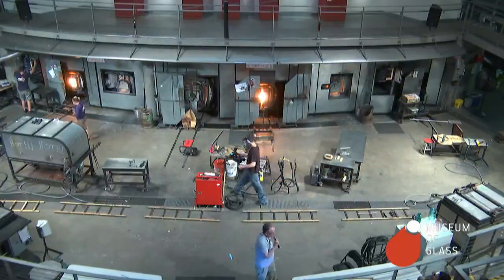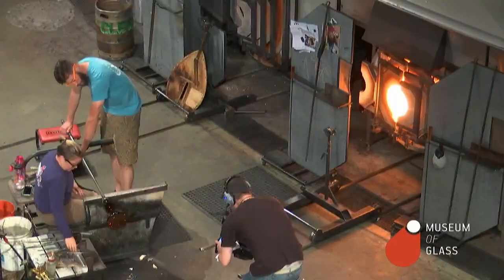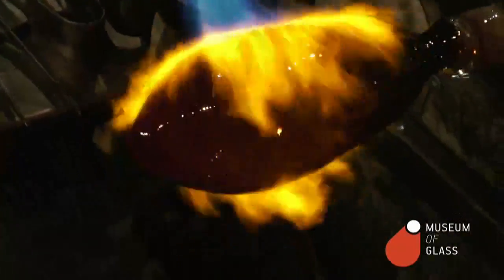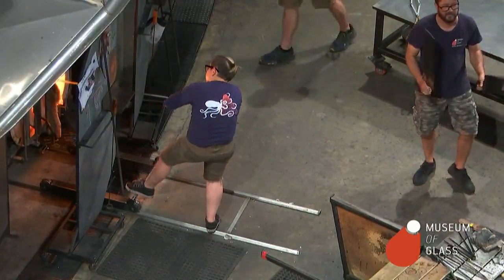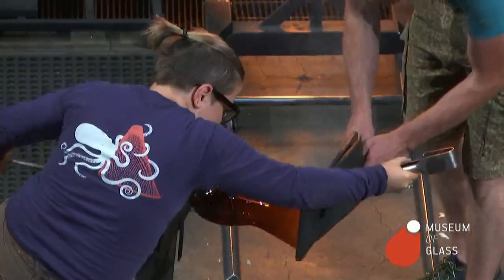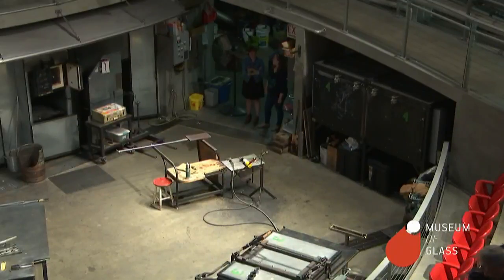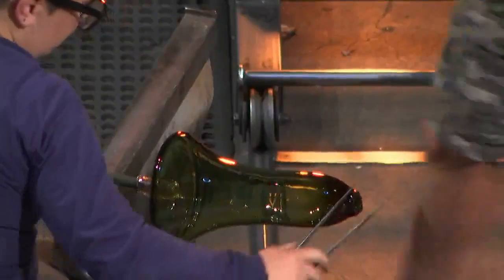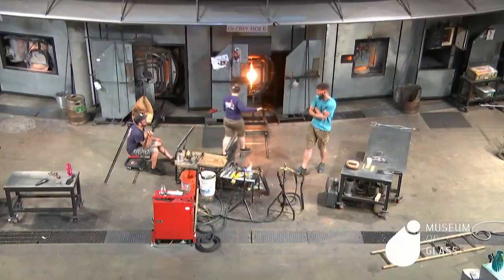Hot Shop Live: